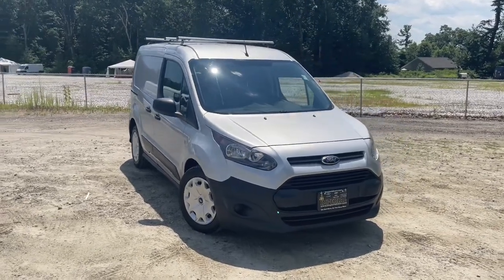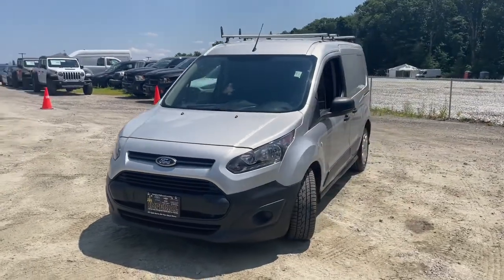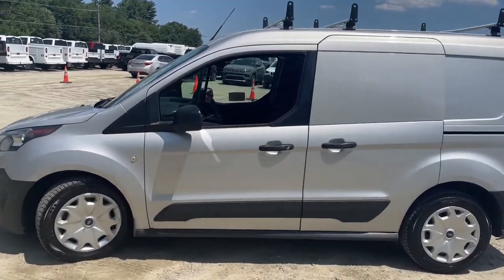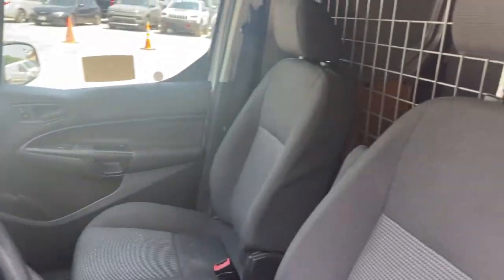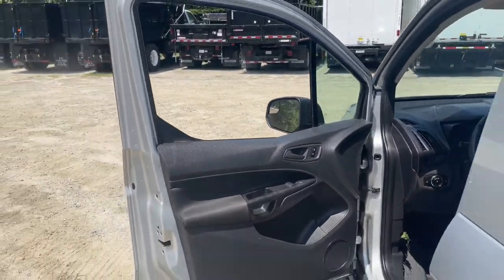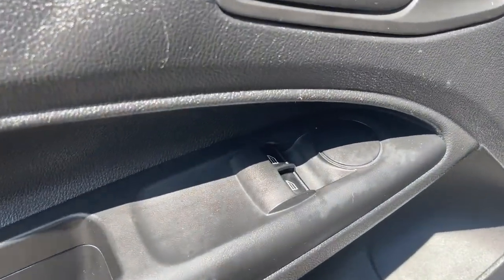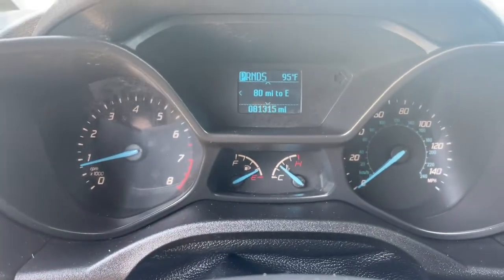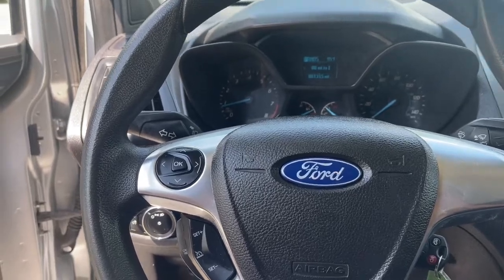2016 Ford Transit Connect Milford, Mendon, Worcester, Framingham MA, Providence, RI 43893KK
Used 2016 Ford Transit Connect available near me in Milford, Massachusetts at Imperial Chevrolet. Servicing the Mendon, Worcester, Framingham MA, Providence, RI area.
2016 Ford Transit Connect XL - Stock#: 43893KK - VIN#: NM0LS6E74G1284315

Imperial Chevrolet
18 Uxbridge Rd

Recent Arrival! Cruise Control, Power Windows, Power Locks, Steering Wheels Radio Controls, Aluminum Wheels. Gray 2016 Ford Transit Connect XL 4D Cargo Van XL FWD 6-Speed Automatic with Select-ShiftbrbrAwards:br * 2016 KBB.com Brand Image AwardsbrbrDuratec 2.5L I4 20/28 City/Highway MPG Odometer is 21063 miles below market average!brbrMORE ABOUT US: Imperial Cars Purchase With Confidence: 1) Free Car Fax Vehicle History Report available for all our vehicles online. 2) Our vehicles are Imperial Certified and go through a rigorous Multi-Point vehicle inspection. 3) Bottom line pricing. 4) 5-Day or 200 Mile Vehicle Exchange Program for your total confidence. If you are not happy with it bring it back within 5 days or 200 miles and we'll give you a credit of your full purchase price toward the purchase of another vehicle. (Excludes Renewed for You vehicles.)brbrPrice does not include tax, title, registration, documentation fee or other applicable fees. Price does include Imperial Trade assistance bonus of $1,000 Imperial qualifying retailable trades with less than 10 years of use from original in service date. To receive advertised promotional price, the vehicle must be paid in full and take same day delivery from dealer stock. Call or email our phone and internet team for the most current information and Imperial discounts. Price cannot be combined with any other discounts or promotions and is subject to change based on market value at any time without notice, customer must mention promo code in order to qualify for internet special discount. The information contained herein is deemed reliable but not guaranteed, dealer not responsible for any misprint involving the price or description of the vehicle, it's the sole responsibility of buyer to physically inspect and verify such information prior to purchasing. Transparency is our goal. NO WHOLESALERS OR DEALERS! Some of our Pre-Owned vehicles may be subject to unrepaired safety recalls. Check for a vehicle's unrepaired recalls by VIN * Punchy and efficient turbocharged engine; two available body lengths; customizable cargo area; less expensive and more involving to drive than regular minivans. Source: Edmunds